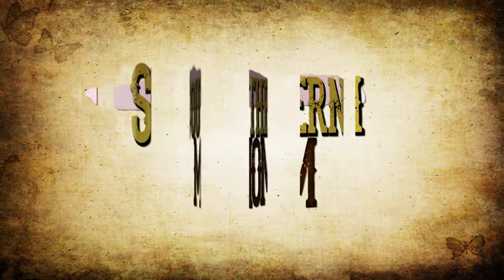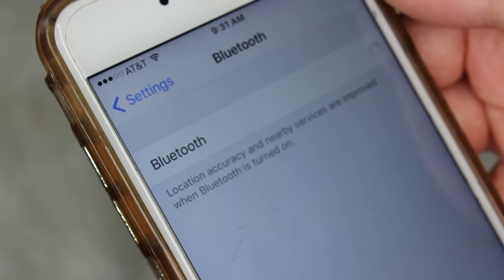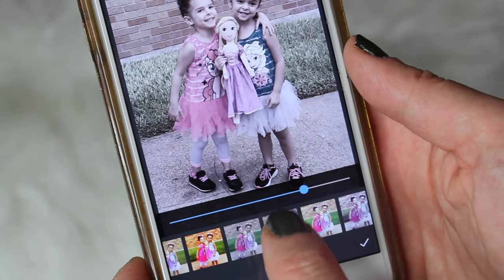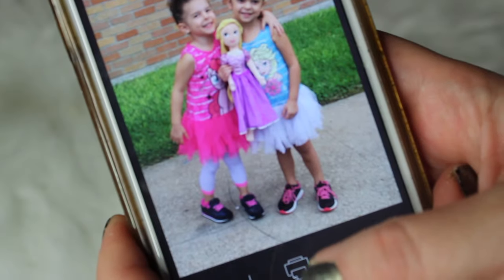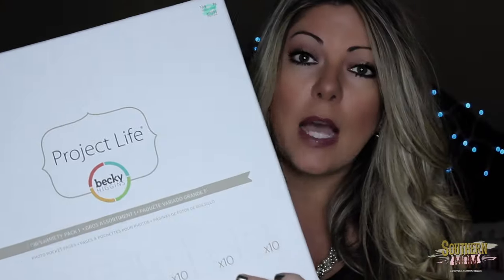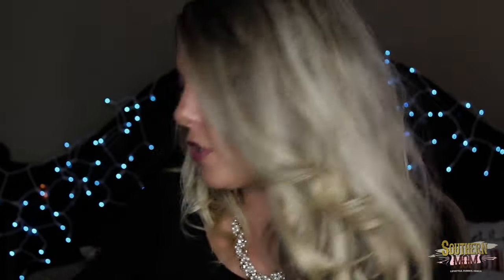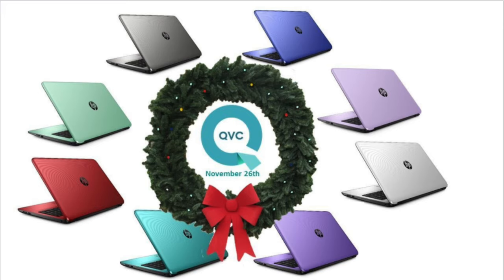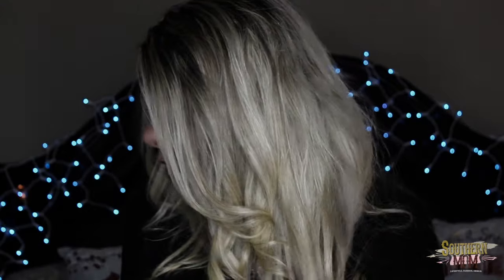HOLIDAY TECH GIFT GUIDE 2016 -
My HOLIDAY GIFT GUIDE 2016 - CHRISTMAS IDEAS, BLACK FRIDAY SPECIALS! Are you going to be shopping BLACK FRIDAY or CYBER MONDAY in the stores or online? Would love to know!! Today I talk about some new products for the holidays and a Black Friday deal I had to share with you all!

1. HP Sprocket - HP recently launched their newest, incredibly fun 2x3” smartphone printer. Main functions of the Sprocket portable photo printer: 2x3 photo printing on sticky-backed paper, mobile printing - take it anywhere, social media printing - print photos from your social media profiles, Bluetooth smartphone connectivity, and more. Instant snapshots anywhere.. I am obsessed!

2. The HP 15 Notebook - Score a killer deal on a powered-up HP laptop during QVC’s Best Black Friday™ Sale weekend! The HP 15 Notebook comes with Windows 10 Home, 2TB hard drive, high-definition display, AMD Radeon R5 graphics, HP TrueVision HD Camera, DTS Studio sound and much more. Best of all, HP has partnered with QVC to offer two exclusive colors; minty green and soft lilac, and will feature this laptop at the lowest price of the season on Saturday, November 26th.

If you purchase let me know! Tweet or Insta me at SouthernMomTX and include HPonQVC!

*QVC is a service mark of ER Marks, Inc. The QVC.com domain name is registered to QVC, Inc.

3.
Amazon Fire TV | Streaming Media Player
Amazon Fire TV
ROKU Streaming Stick
GOOGLE Chromecast

- Periscope: @SouthernmomTX
- Vine  SouthernMomTX

Products in this video:
HP Sprocket Portable Photo Printer, print social media photos on 2x3 sticky-backed paper - white (X7N07A)

HP ZINK Sticky-Backed Photo Paper (W4Z13A), 20 Sheets

All-New Fire TV Stick with Alexa Voice Remote | Streaming Media Player

HP Notebook 15-ay011nr 15.6-Inch Laptop (6th Gen Intel Core i5-6200U Processor, 8GB DDR3L SDRAM, 1TB HDD, Windows 10), Silver